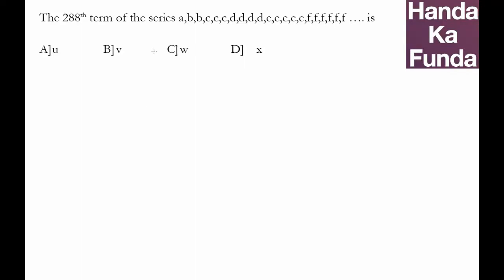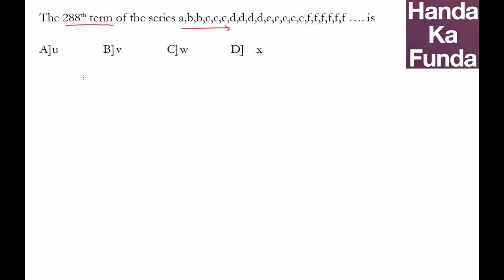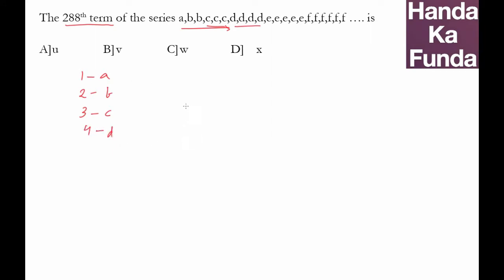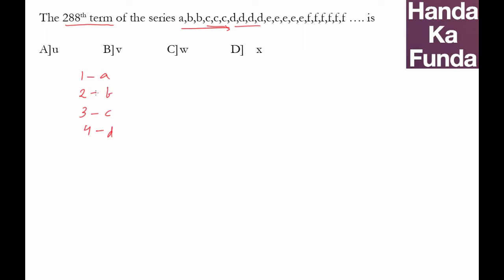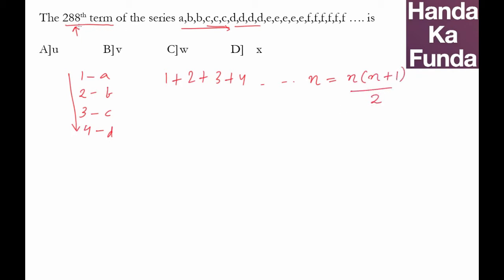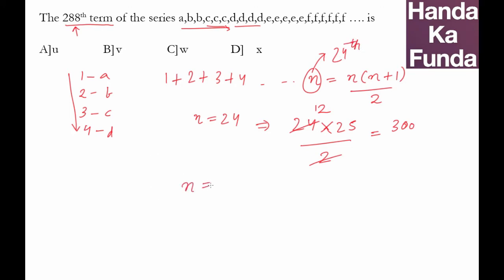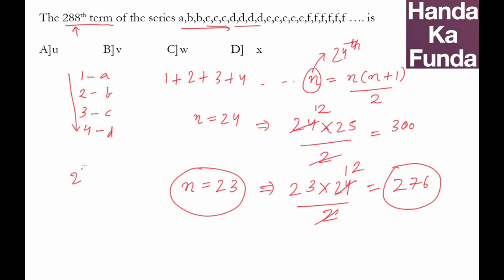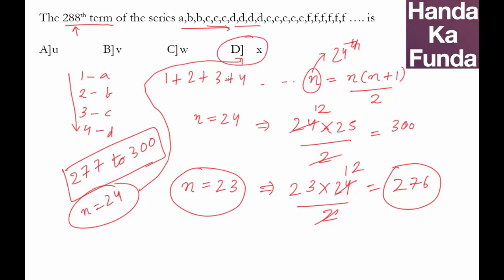CAT Exam Online Coaching Preparation Material - Modern Math - Handa Ka Funda (C03MM05)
(1) u  (2) v   (3) w  (4) x